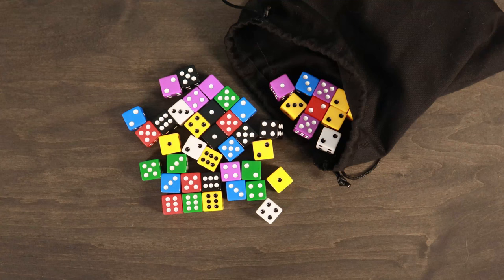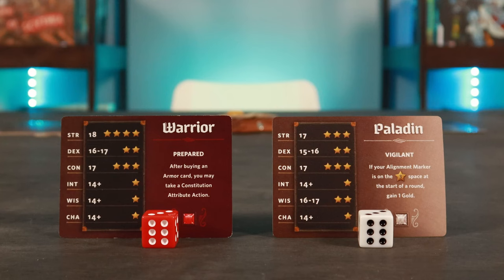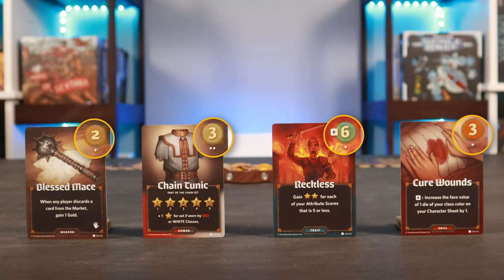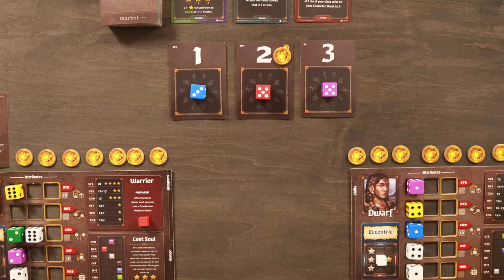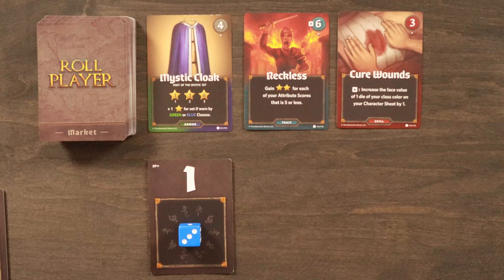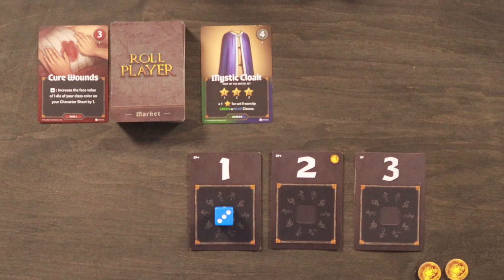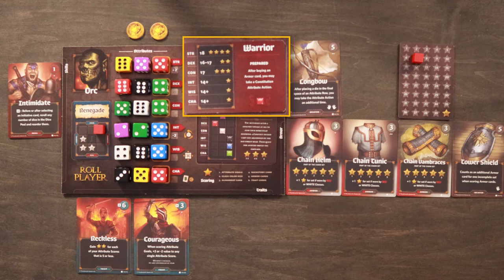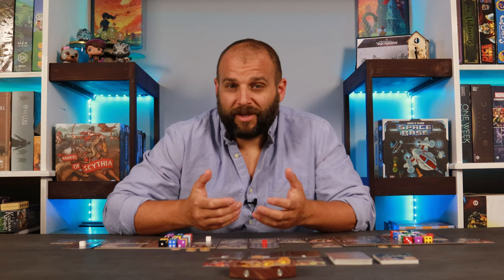How to play Roll Player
Today we sit down to learn how to play Roll Player the board game published by Thunderworks Games and Designed by Keith Matejka.

Mighty heroes don’t just appear out of thin air -- you must create them! Race, class, alignment, skills, traits, and equipment are all elements of the perfect hero, who is ready to take on all opposition in the quest for glory and riches.

In Roll Player, you will compete to create the greatest fantasy adventurer who has ever lived, preparing your character to embark on an epic quest. Roll and draft dice to build up your character’s attributes. Purchase weapons and armor to outfit your hero. Train to gain skills and discover your hero’s traits to prepare them for their journey. Earn Reputation Stars by constructing the perfect character. The player with the greatest Reputation wins the game and will surely triumph over whatever nefarious plot lies ahead!

Timecodes
0:00 - Intro

- The link provided is to the Asmodee Canada Webstore, however, I do not receive any compensation for any purchases.